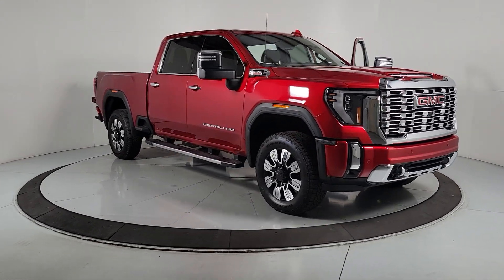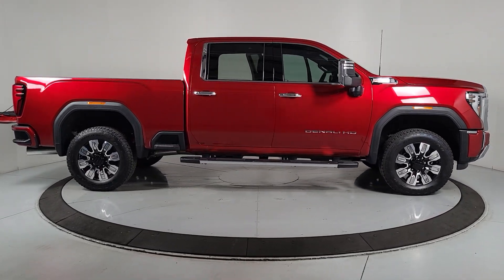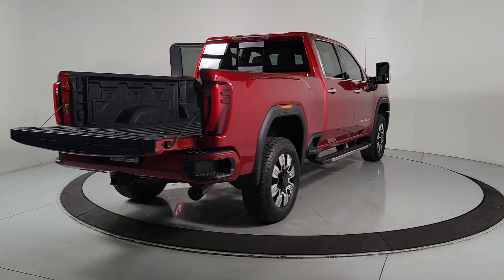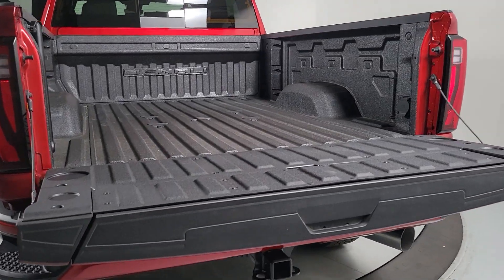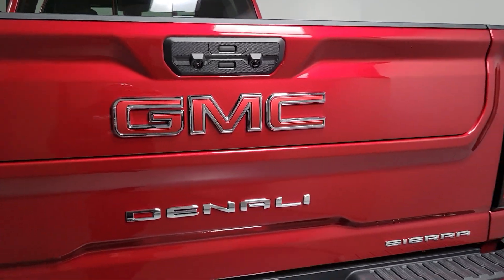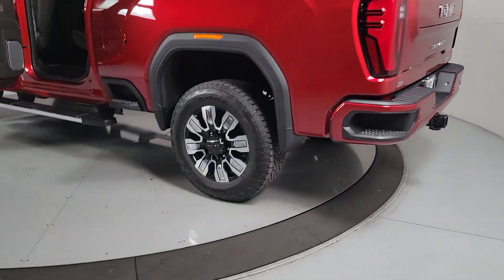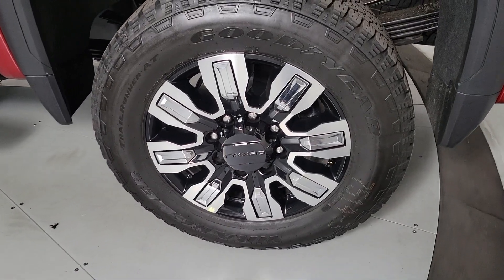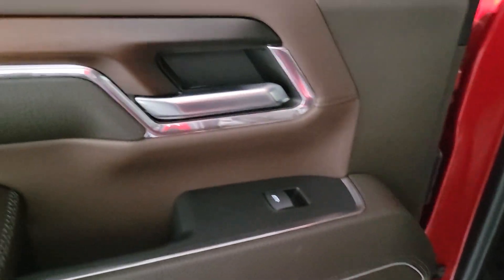2024 GMC Sierra_2500HD Prescott, Flagstaff, Phoenix, Bullhead City, Havasu, G55162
Volcanic Red Tintcoat New 2024 GMC Sierra_2500HD available in 1006 Commerce Drive, Prescott, Arizona at Findlay Buick GMC Prescott. Servicing the Prescott, Flagstaff, Phoenix, Bullhead City, Havasu, area.

10-Speed Automatic 4WD Atmosphere/Brownstone Leather.brbrbr4WD 10-Speed Automatic Duramax 6.6L V8 TurbodieselbrbrRecent Arrival!